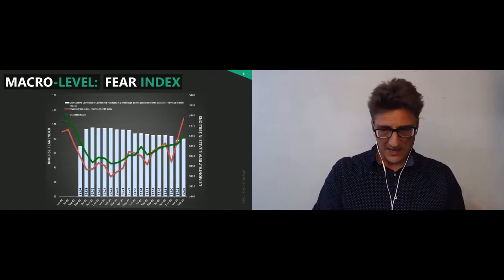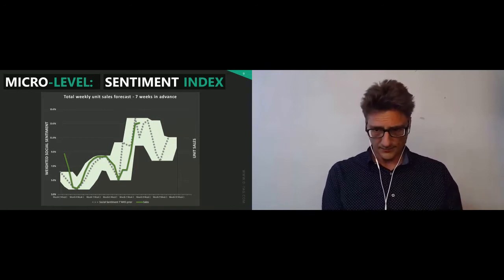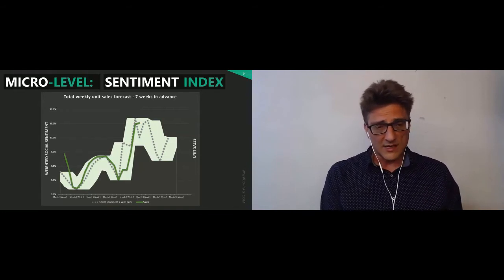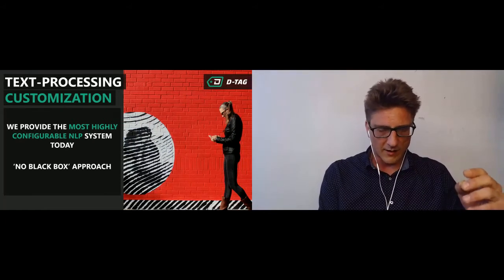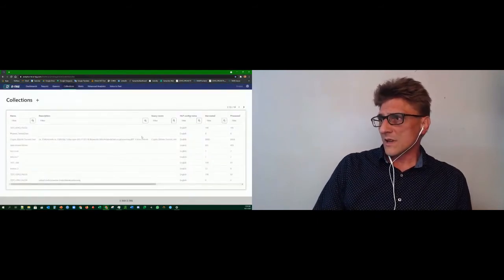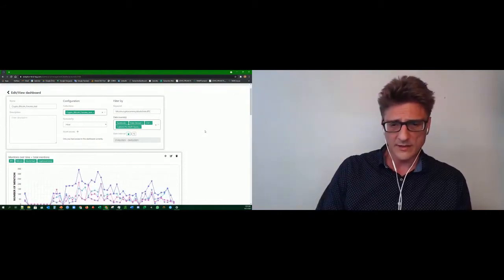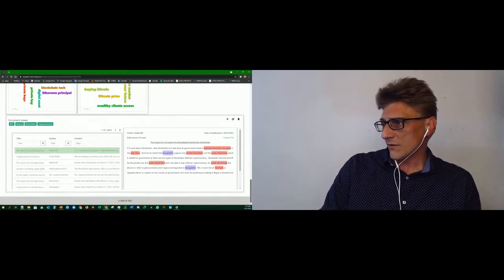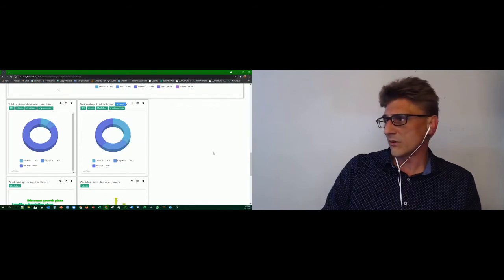D-TAG at the Social Intelligence Lab's Demo Day 2021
TITLE: Higher resolution in Social Listening – Become more granular than ever with D-TAG Analytics.

SYNOPSIS: D-TAG presents a nuanced approach to text analytics, enabling predicting customer behavior from macro-economic level to specific unit sales.

PRESENTER: Csaba Dancsházy - Head of Analytics and Founder of D-TAG Analytics

MODERATOR: Dr. Jillian Ney - Founder of the Social Intelligence Lab